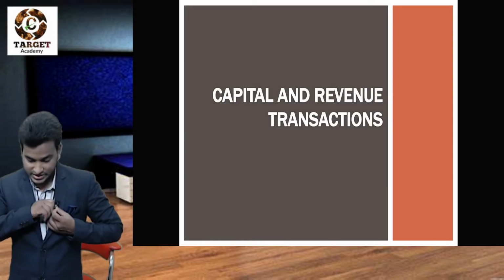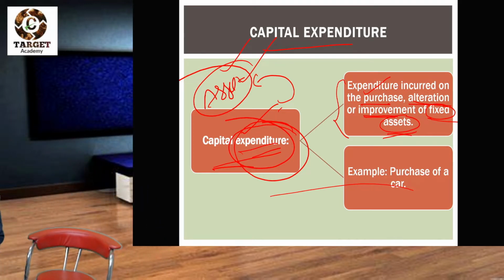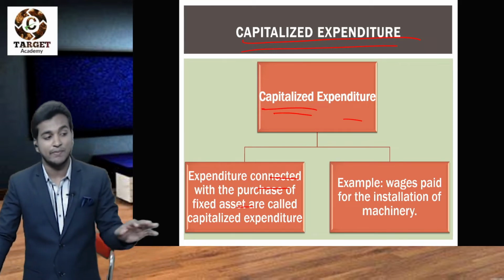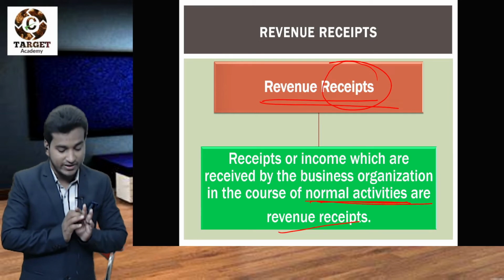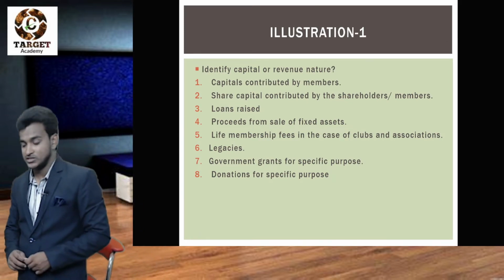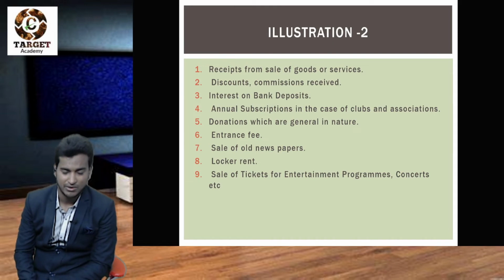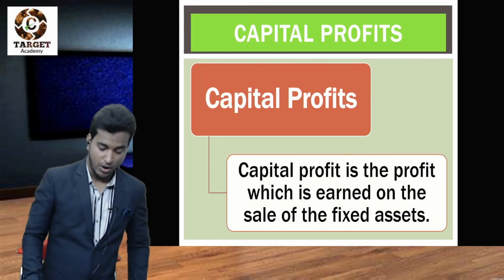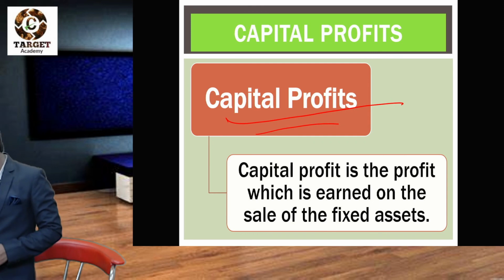2.CA_FOUNDATION_CAPITAL_AND_REVENUE_EXPENDITURE_LEC-2#CMA#CMAFOUNDATION#ICMAI#CA#CMAINTER#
TARGET Academy.
Coaching for CMA (India).
Coaching for International Courses : CMA (USA), ACCA, CPA, EA.
Coaching in Offline, Online live streaming, AND WITH FREE Recorded Classes.
TARGET Academy is the only institute providing coaching in both offline and online live streaming with unlimited access to videos,
TATRGET Academy Provides Free Coaching for SAP FICO, Tally, MS Office and CRT Training.
Free computer lab facility for practicing of online computerized exams,
Free Study Room for study hours.
Best quality of services.
Address:
TARGET Academy, 4/11, Brodipet, Opposite IOB Bank, GUNTUR - 522002.

CMA CA CMA USA#CPA#ACCA#CMA Inter#CMA Foundation#CMA Foundation in Telugu#CMA Inter in Telugu#CA Inter#CMA Final#EA
Be the one to decide MRP of a product in a Company,
Wants to be Decision maker and financial planner expert in a company, wnats to make high profit bringing Audits,
Join CMA Cost Management Accountant preparation course with Target Academy save 5 years of preparation time.
12 months CMA complete training.
Skip 4 exams save 4 exam preparation time

IN GROUP 1 AND GROUP 2 COMPLETE "4 PAPERS ARE EXEMPTED IN FINAL EXAM." SAVEUP TO 50,000 EXAM REGISTRATION AND LOT OF TIME.
 Sap fico training worth 50000 free of cost provided
 Lab to practice online exams and tuition extra free.
Now academy offers CMA intermediate level course. for any  graduates and degree students.
free Tally and MS Office CRT training, world class recruitment preparation.
CMA Fresher package 18.5 lacks to 22.5 lacks for
Fresher just starting